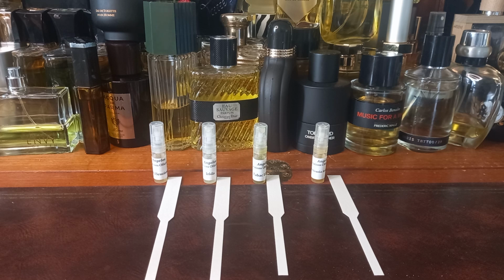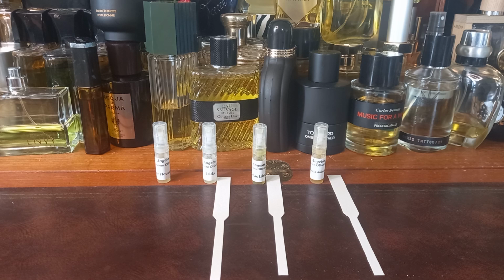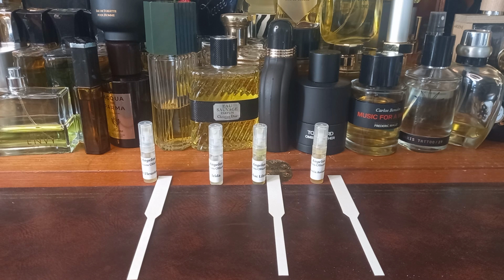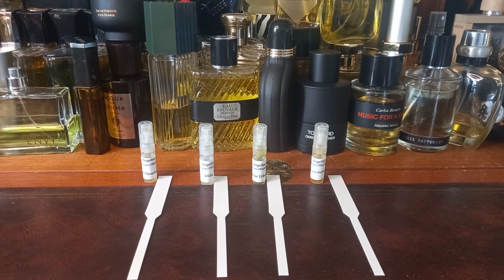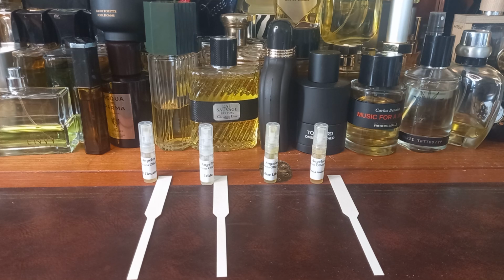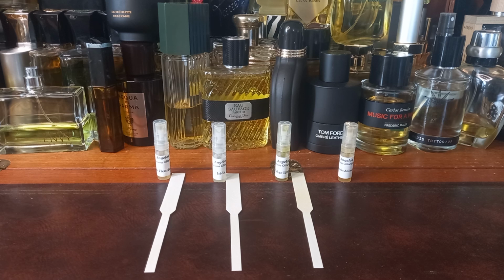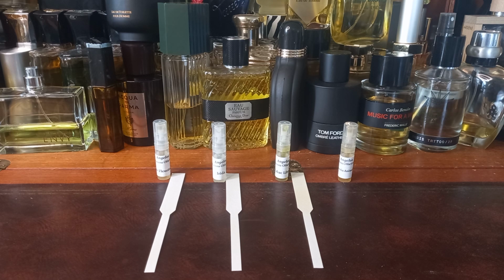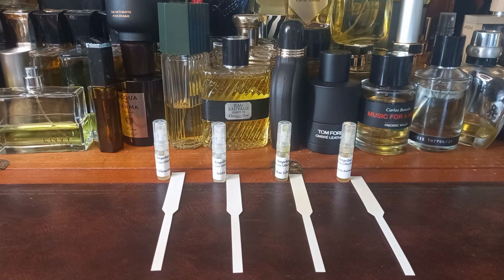Angelos Creations Olfactives First Impressions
Hi!

Today I continuing my sample series on the house of Angelos Creations Olfactives by sampling...

Cuir Fleurissant,
Irida,
Tabac Libre,
Vetiveria Animalis.